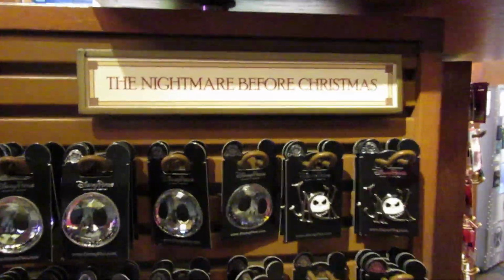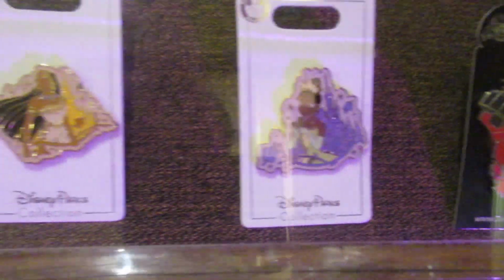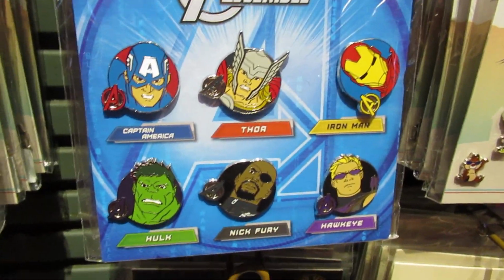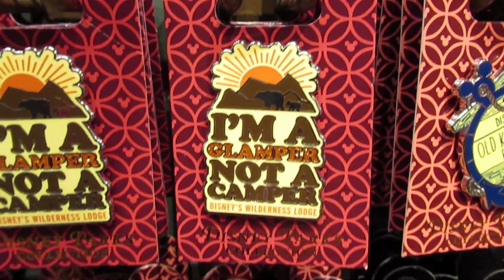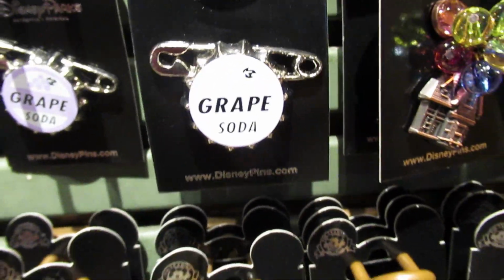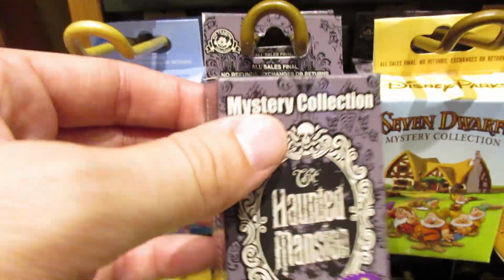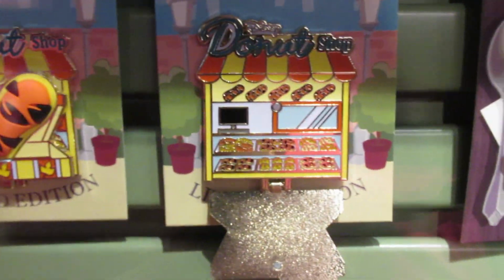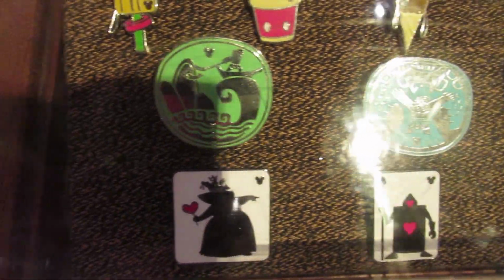Disney Pin Traders | Disney Springs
We go and explore Disney Pin Traders at Disney Springs! Come see all the fun pins that you can get on your next vacation. Pin Trading galore.